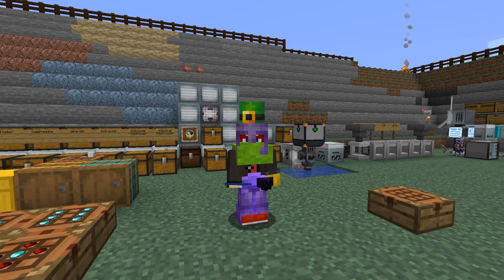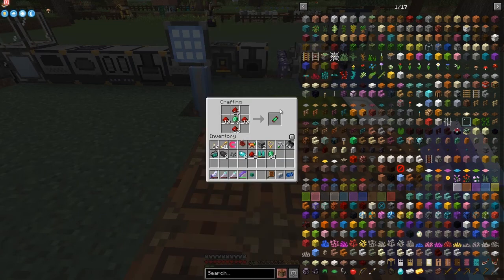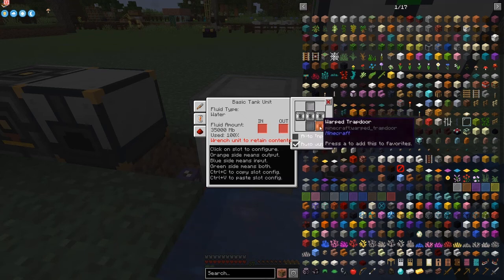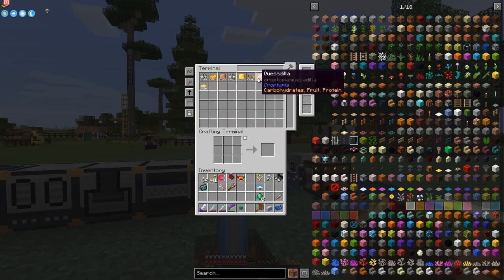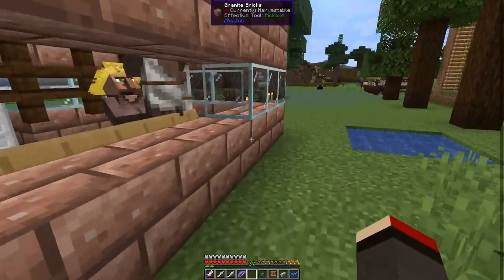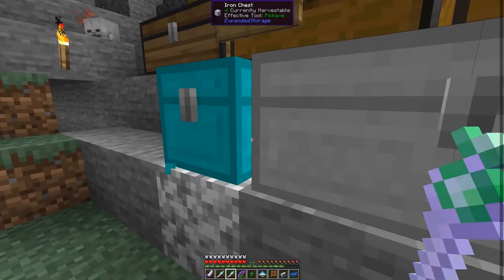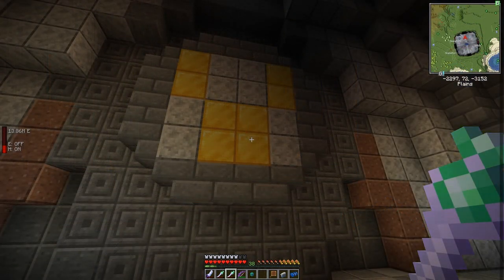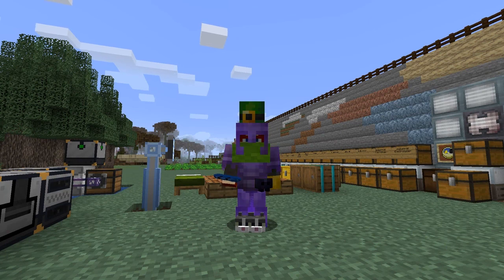All of Fabric 3 #21 - Jetpack Emerald Upgrade, AE2 Water Bucket Automation and the Killer Rabbit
Upgrade the jetpack to Diamond and then Emerald, craft the glider. Automate the manufacture of Tofuburgers, we first need to automate crafting water buckets with AE2 and also automate the manufacture of Quesadillas. We have a quick look at a temporary villager trading hall. We visit a huge stronghold and a set of villages with the home of the Killer Rabbit.

This video is my twenty-first episode of All of Fabric 3 for Minecraft 1.16.5

00:00 Intro
01:31 Diamond Jetpack
03:12 Emerald Jetpack
06:18 Glider
07:24 Tofuburger
08:34 AE2 Water Bucket Automation
13:43 AE2 Quesadilla
16:13 Villager Trading Hall
22:35 Stronghold
24:37 Kitty Slippers and a Creeper
26:01 Killer Bunny
28:43 Picking up Spawners
30:15 Diggus Maximus - Ore Excavation
30:38 Outro